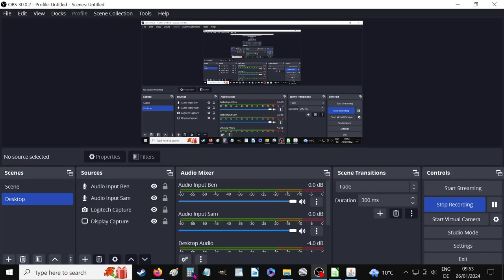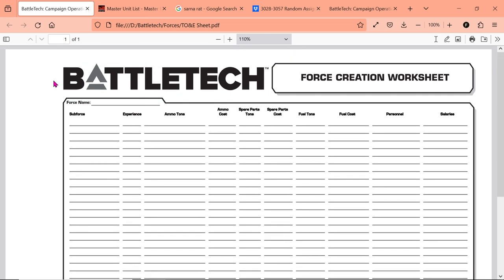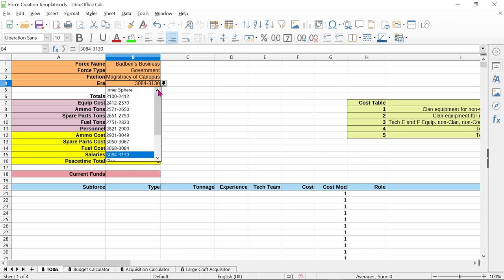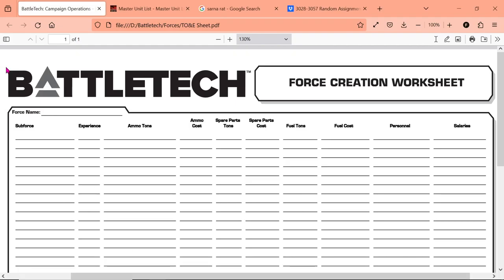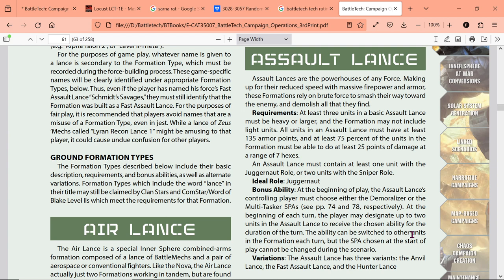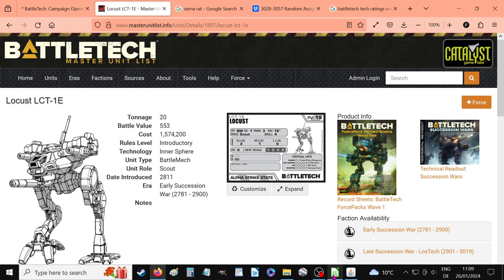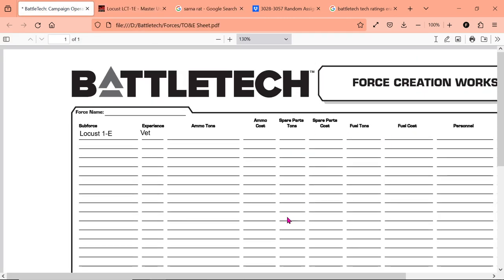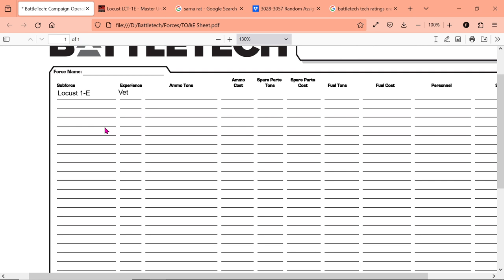Battletech: Managing Force Finances - Part 1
A tutorial on how to build a force according to the rules found in Campaign Operations

When you click this link it will open the spreadsheet in your browser, but you need to download it for it to work properly.